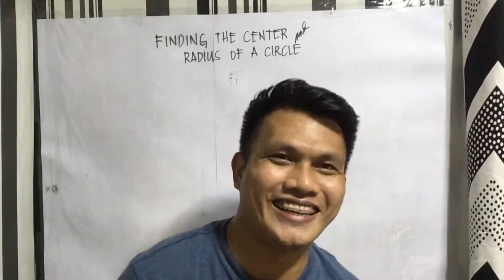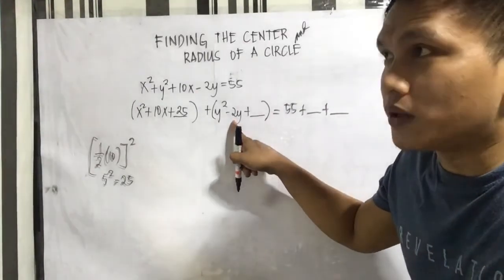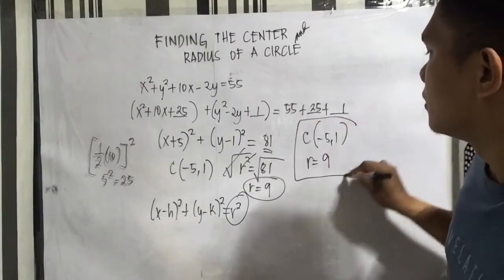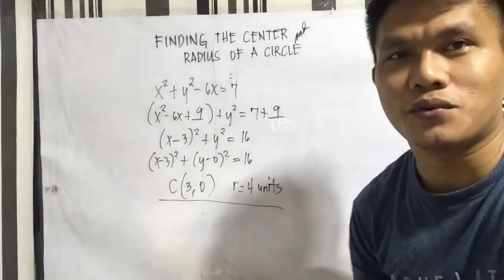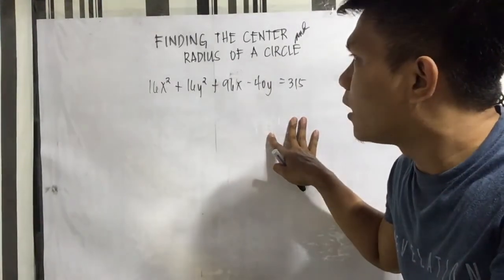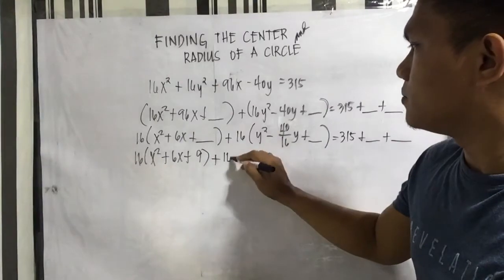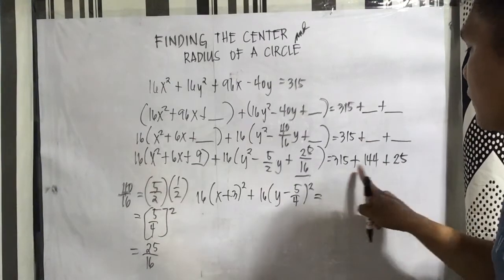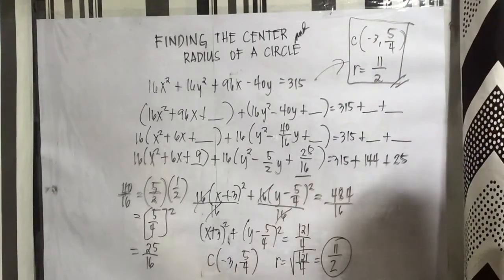Finding Center and Radius of a circle Using Completing the Square | Taglish Version